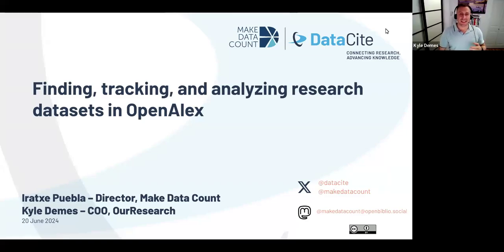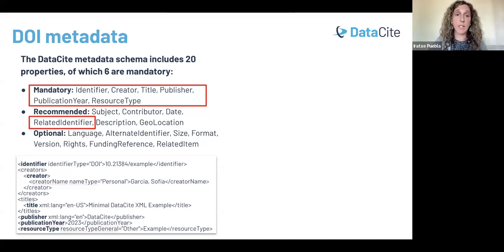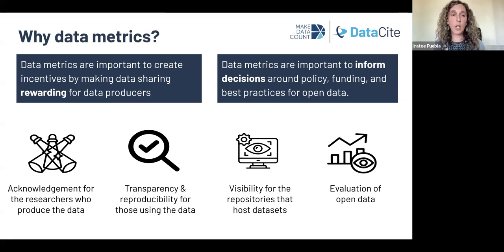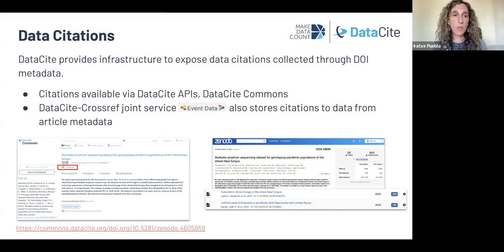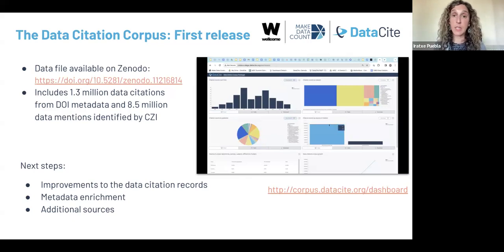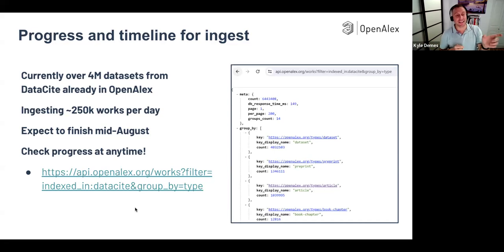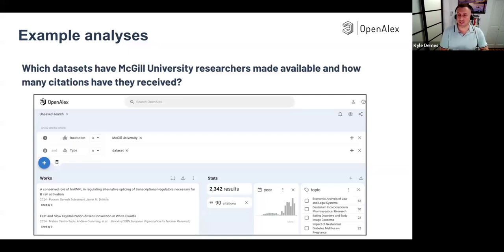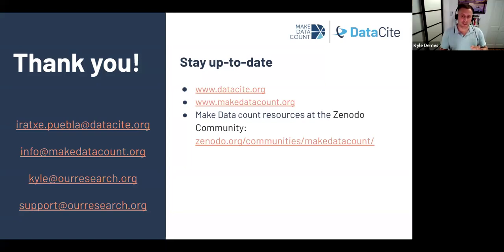Webinar: Finding, tracking, and analyzing research datasets in OpenAlex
Finding, tracking, and analyzing research datasets in OpenAlex

Summary: OpenAlex recently added DataCite as a major source, significantly increasing the coverage of diverse scholarly outputs in OpenAlex, most notably: research datasets! In this webinar, we will review coverage of research datasets in OpenAlex, their associated metadata and citations, and how to find and analyze research datasets in OpenAlex.

Presenters: Kyle Demes and Iratxe Puebla